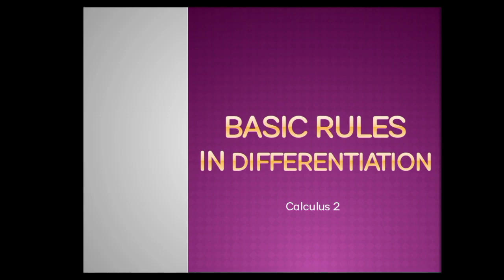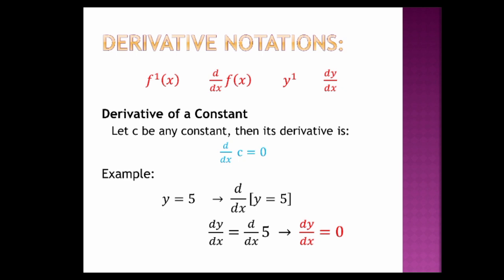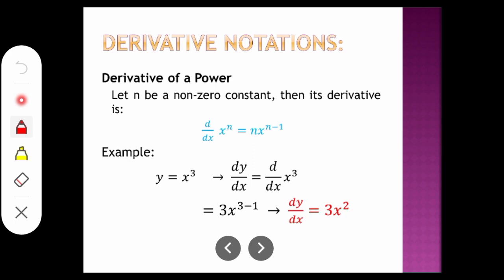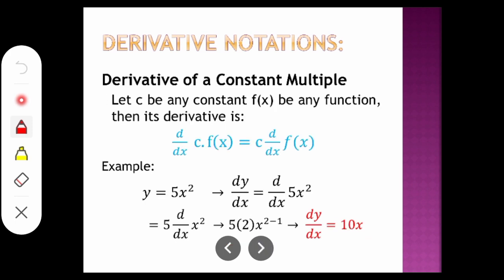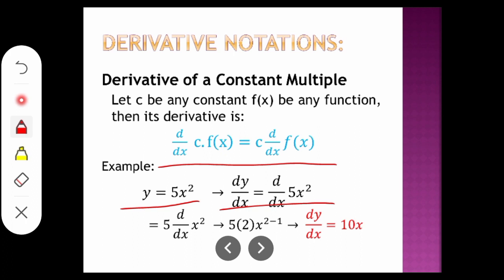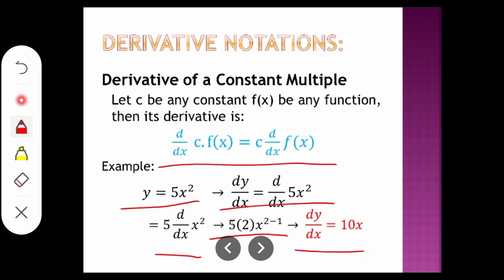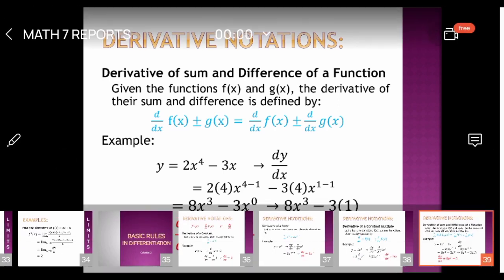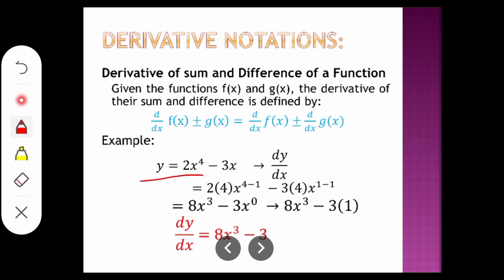Basic Rule in Differentiation